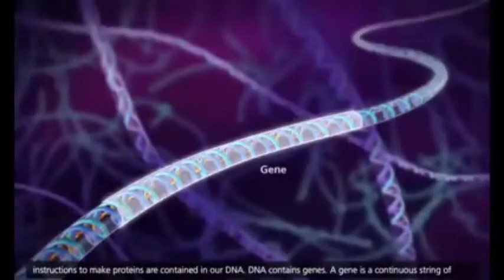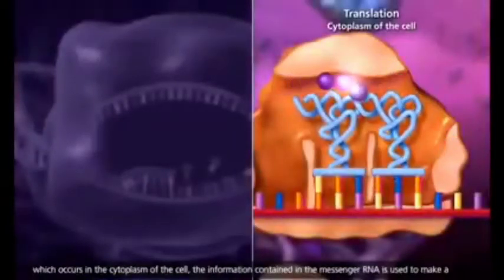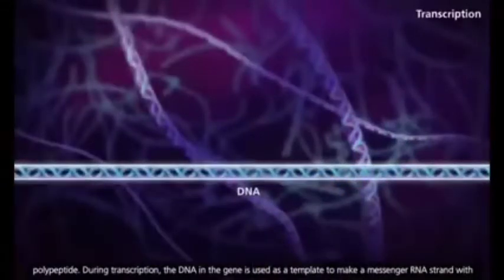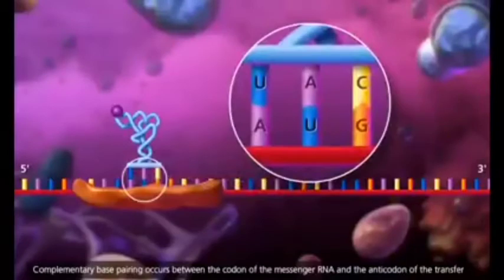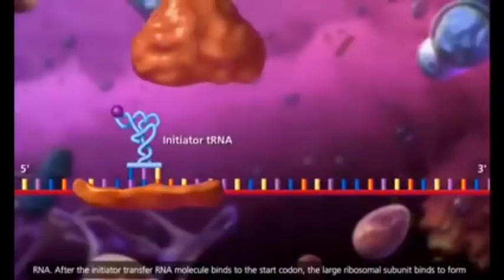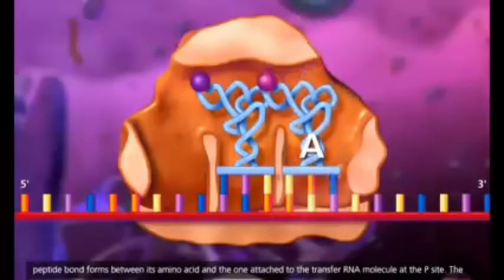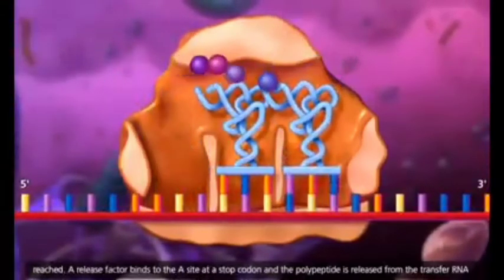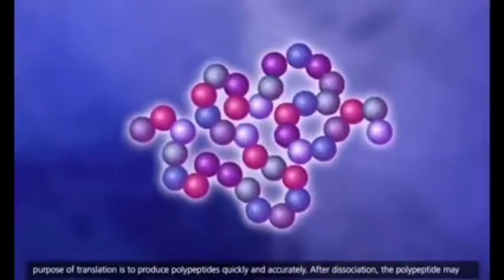protein synthesis animation 🧬🔬